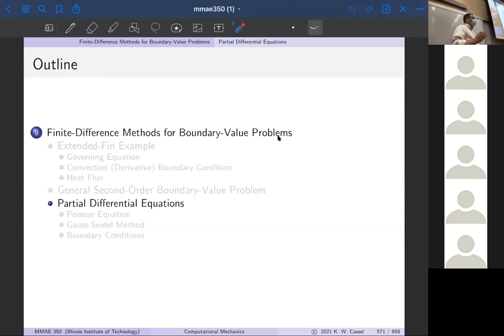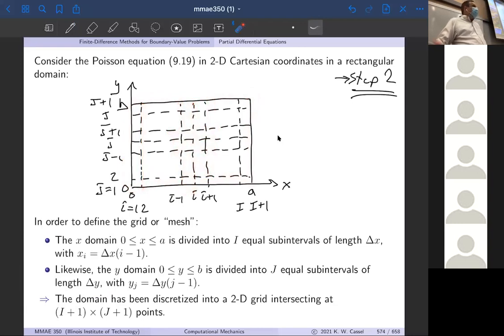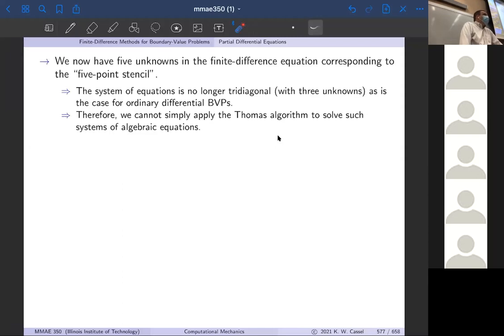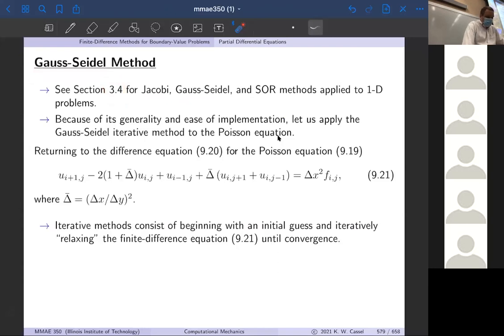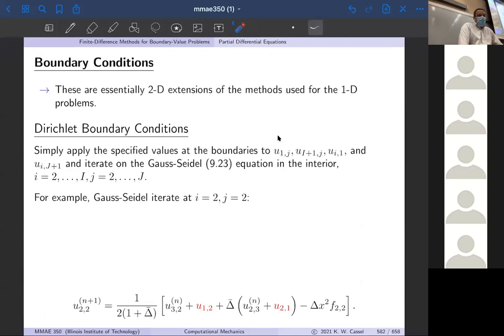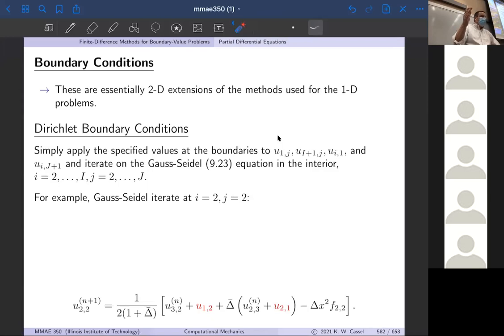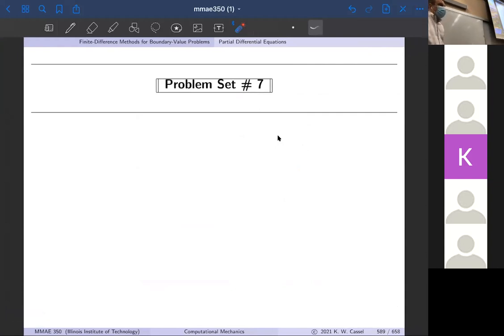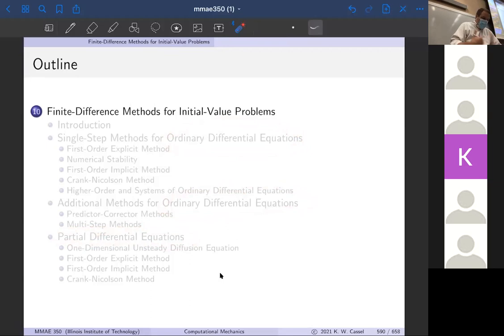MMAE 350 - 29 April 2021 Lecture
BVPs - PDEs, IVPs - explicit methods